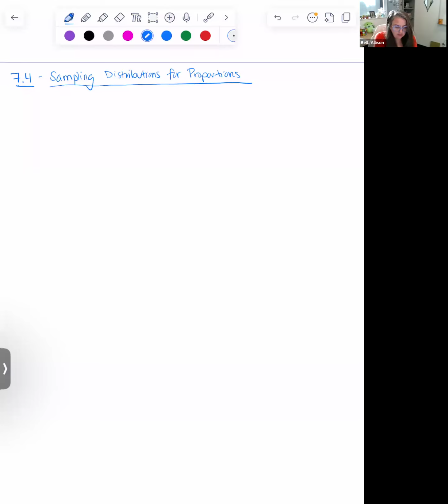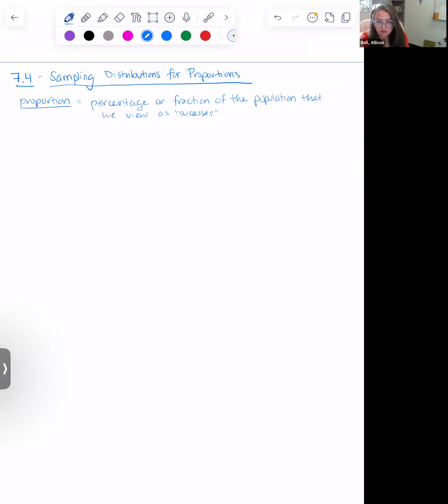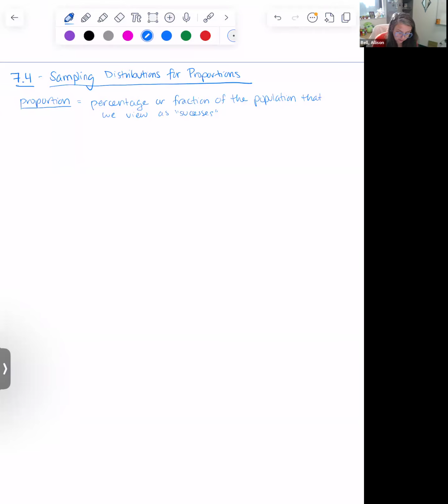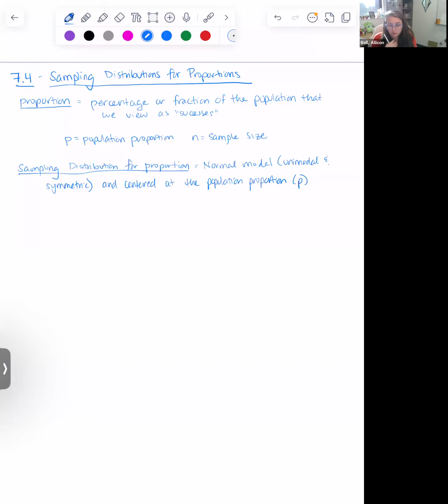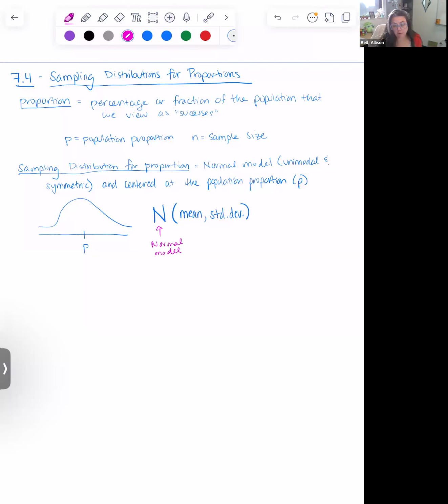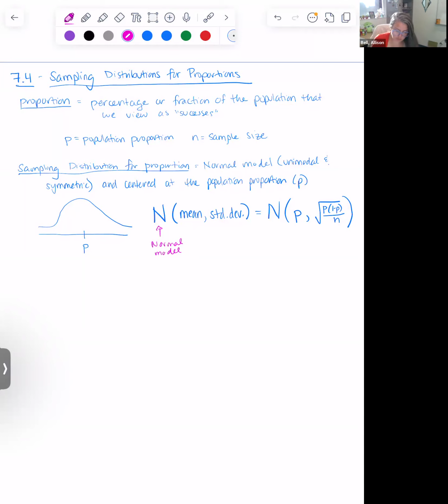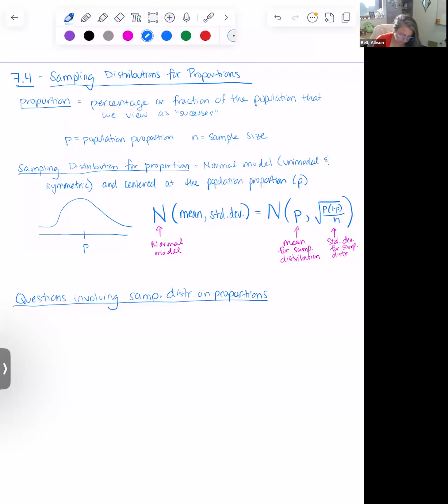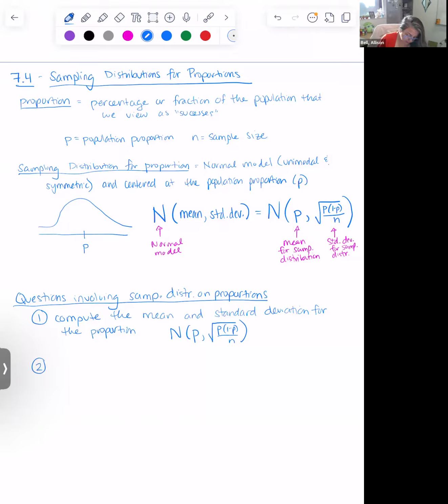7.4 - Sampling Distributions for Proportions Notes